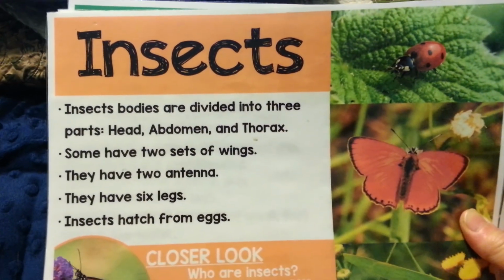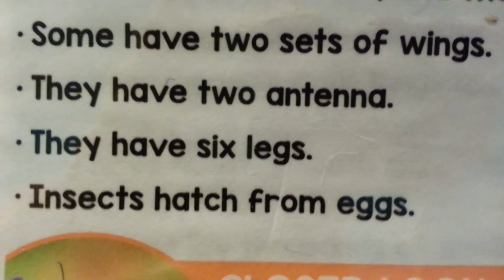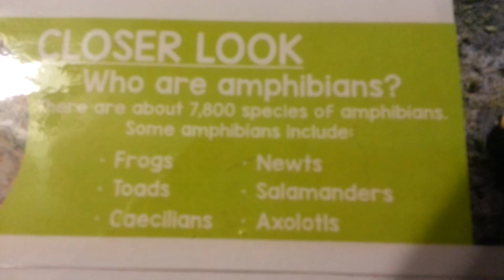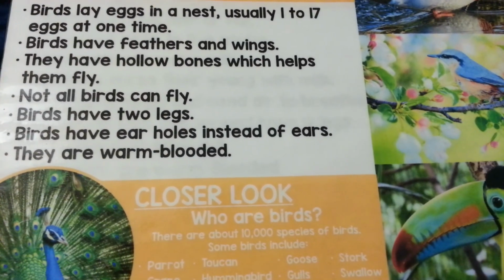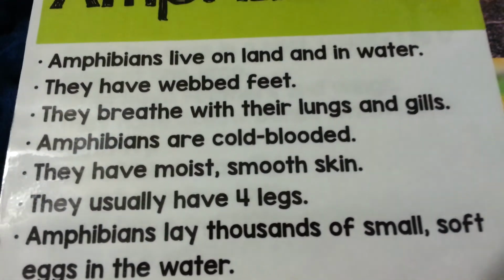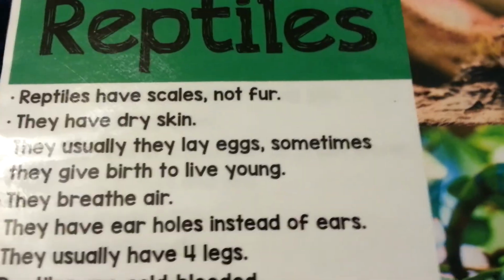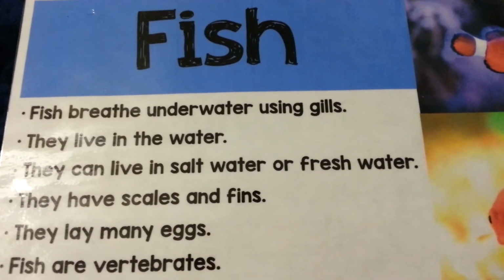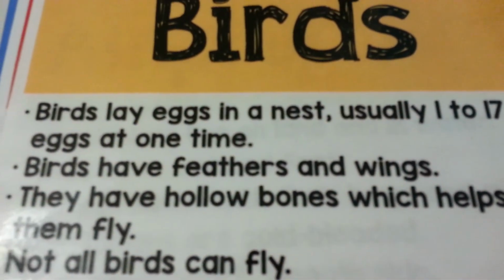Animal Classification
This video shows some of the features we use to sort animals.